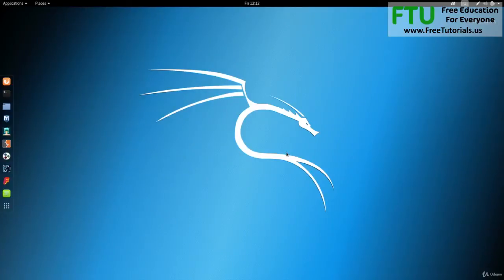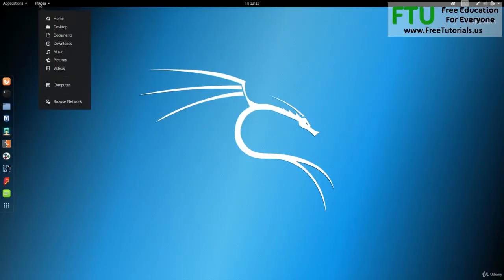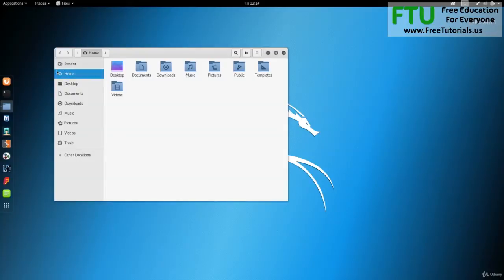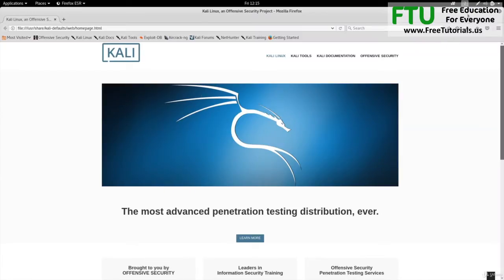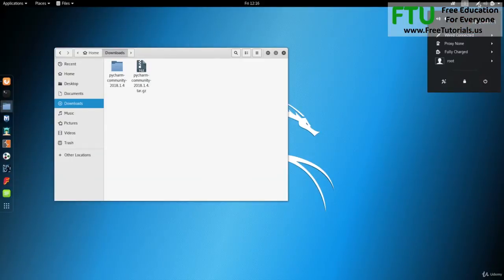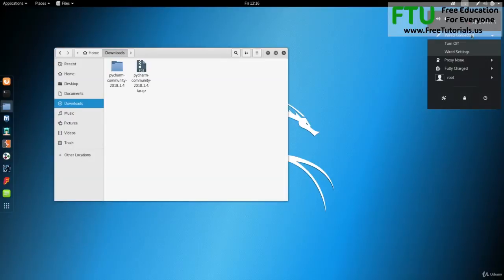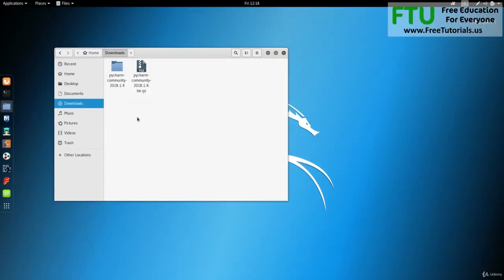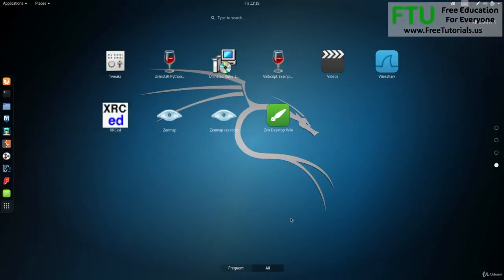Ethical Hacking class 7 Basic Overview of Kali Linux || Ethical hacking tutorial